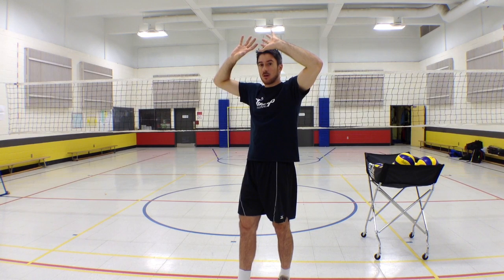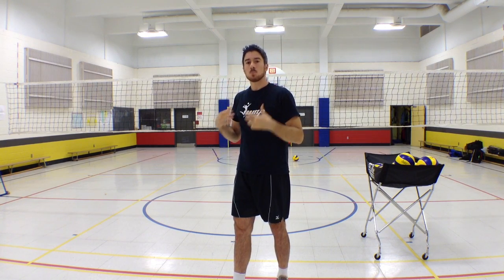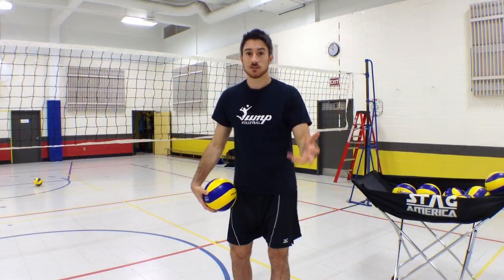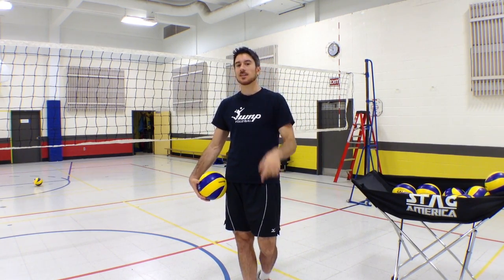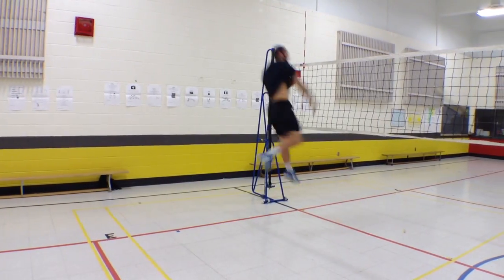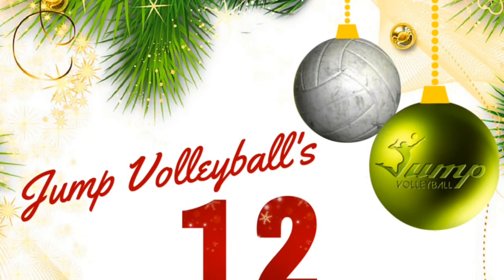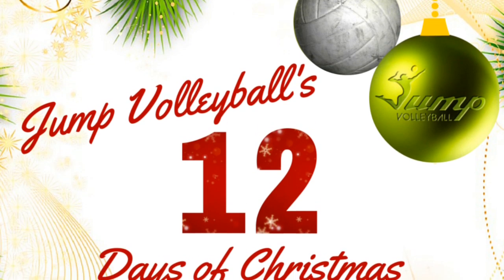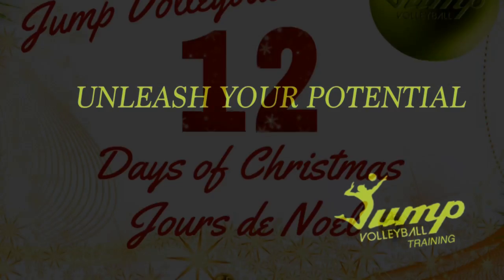Volleyall Tip of the Week #8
Why is setting so important for you even if you are not a setter and how should you set the ball? Don't look any further...just watch this video.

In this video series, we give you simple but effective tips that, if applied, will improve your game signifiicantly.

to ask us your question and we might answer it in a future video.